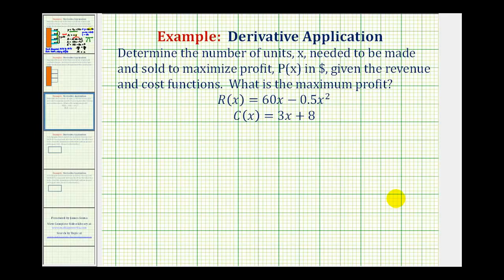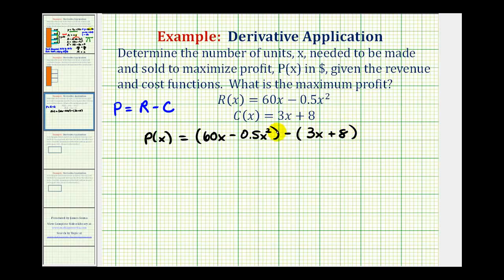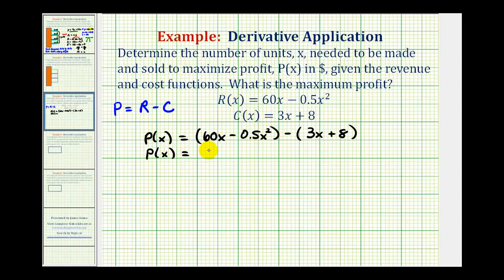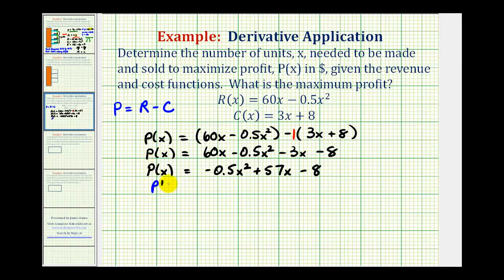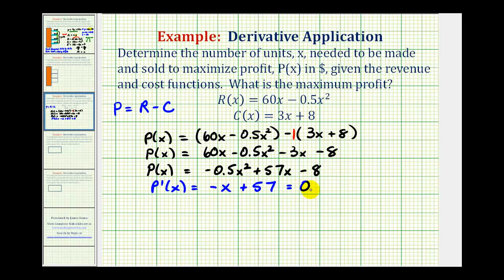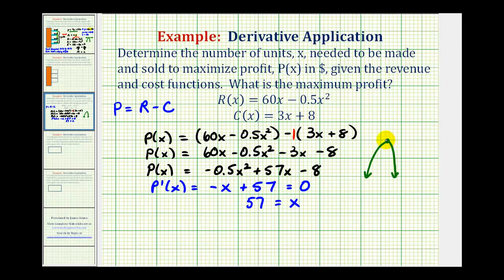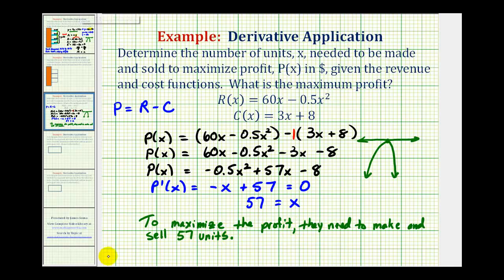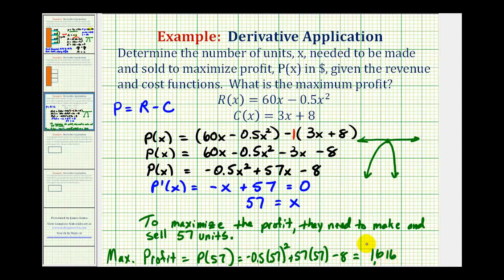Ex: Derivative Application - Maximize Profit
This video explains how to use calculus techniques to maximize profit given the revenue and cost functions.
Video Library:
Search by Topic: